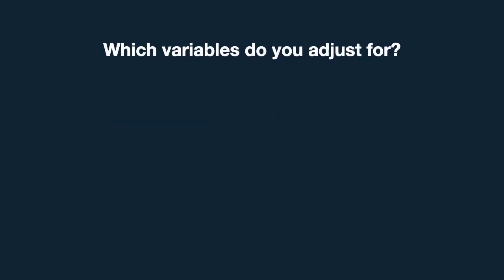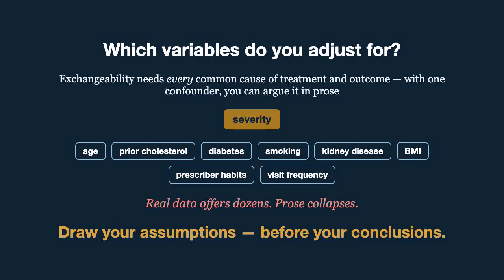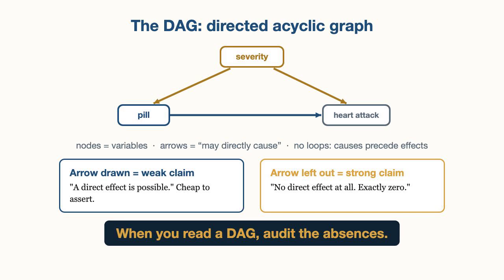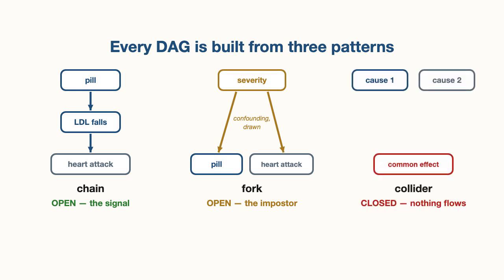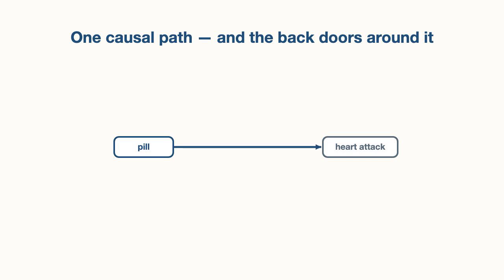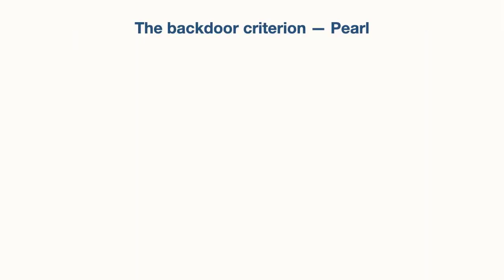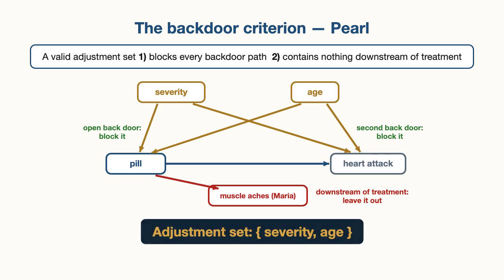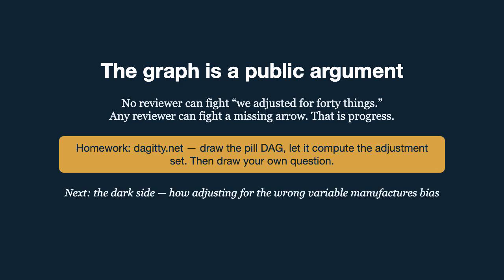Lesson 5: Causal DAGs Explained: Backdoor Paths & the Adjustment Set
With one confounder you can argue in prose; with dozens, prose collapses — so the field draws its assumptions as a causal diagram (DAG). This hands-on lesson covers directed acyclic graphs, why a missing arrow is the strong claim, the three building blocks (chains, forks, colliders), backdoor paths as confounding drawn, and Pearl's backdoor criterion for choosing a valid adjustment set — not 40 covariates "just in case," but the few your graph says why. Includes a DAGitty walkthrough.

In this lesson:
- What a DAG is — and what an absent arrow really claims
- Chains, forks, and colliders (the three patterns)
- Backdoor paths = confounding = failure of exchangeability
- Pearl's backdoor criterion and the minimal adjustment set
- DAGitty hands-on

Chapters:
0:00 When prose collapses: draw your assumptions
0:37 What a DAG is (and the missing-arrow claim)
1:19 Chains, forks, colliders
2:02 Backdoor paths = confounding
2:40 The backdoor criterion & adjustment set
3:25 DAGitty homework

◀ Previous: Lesson 4 — Intention-to-Treat vs Per-Protocol
Next ▶ Lesson 6: DAGs II — Colliders and Selection Bias